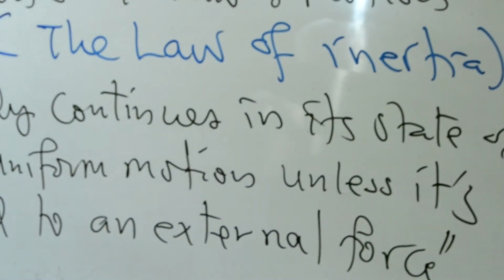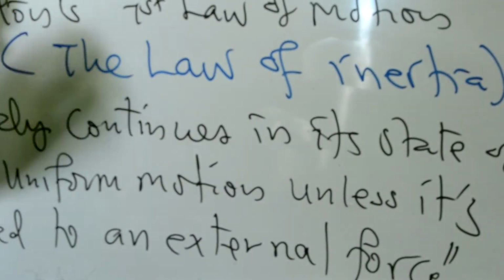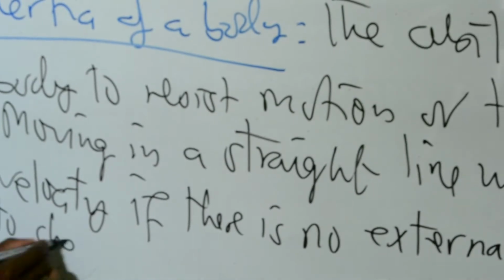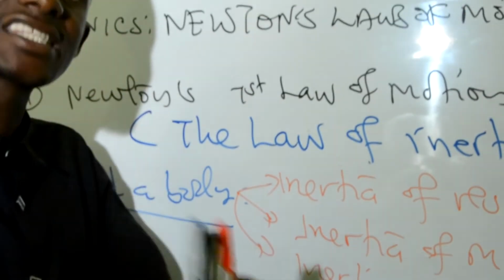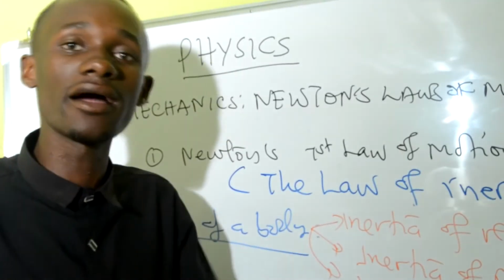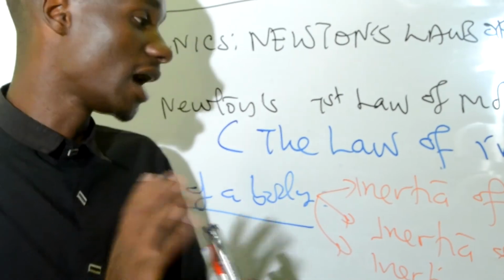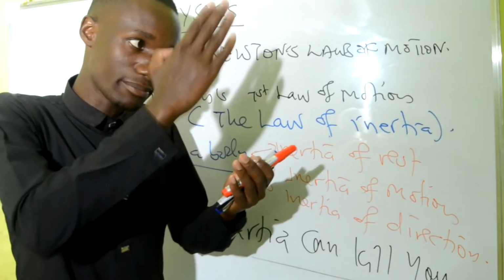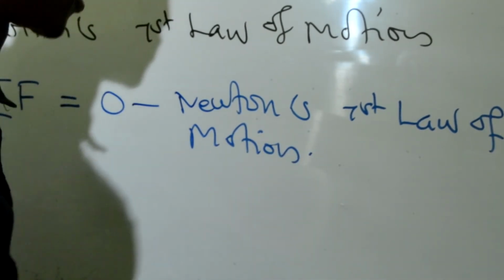PHYSICS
LECTURE #01: NEWTON'S FIRST LAW OF MOTION.